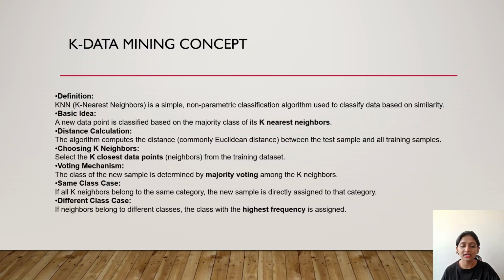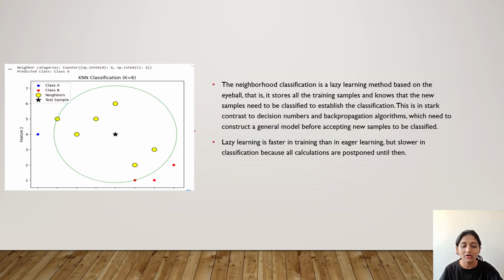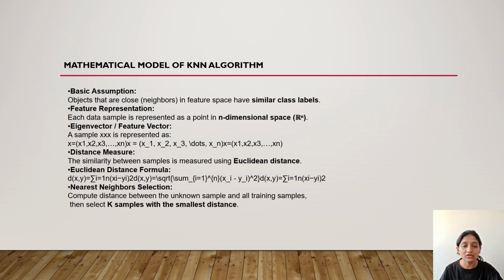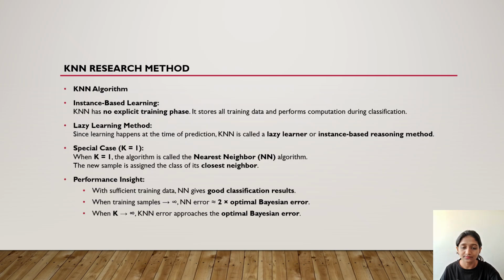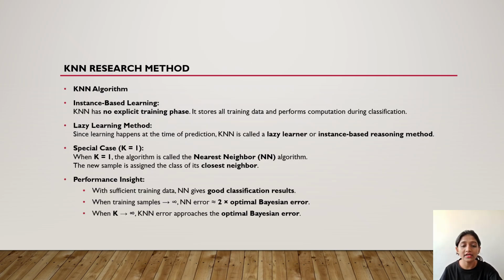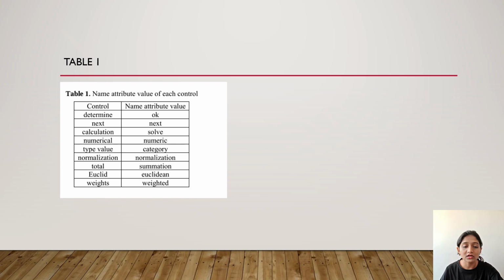Implementation of Machine learning classifier based on KNN